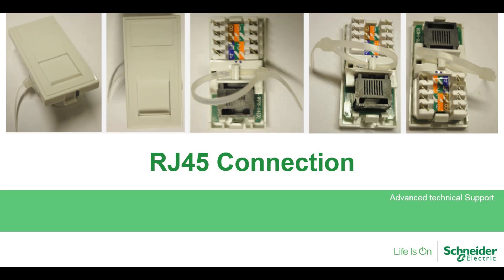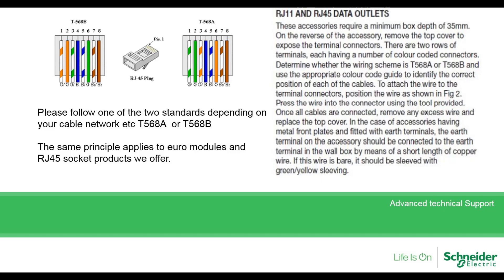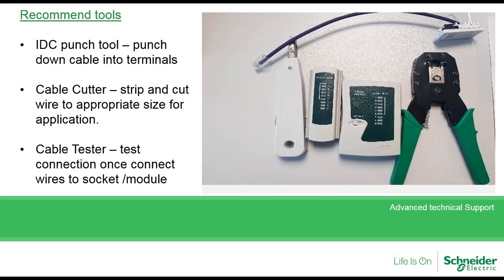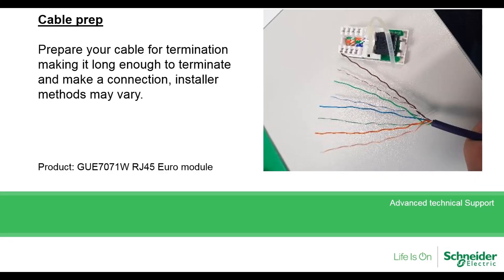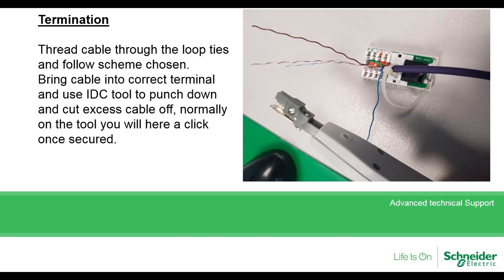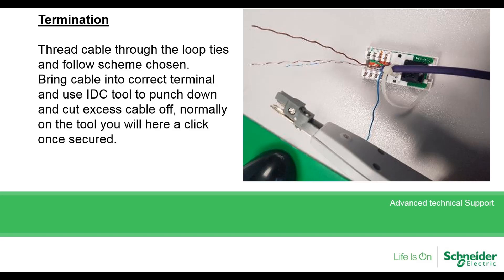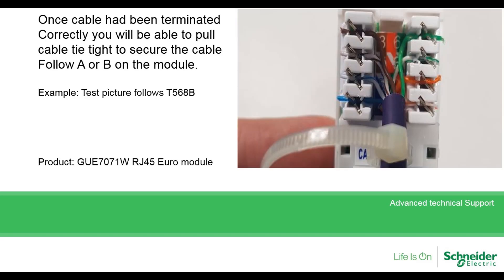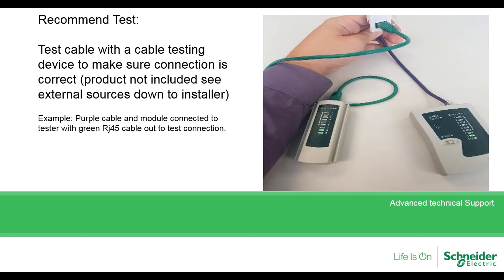RJ45 Connection FAQ GUE7071W | Schneider Electric Support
This is a brief overview showing how to connect the RJ45 modules GUE7071W.